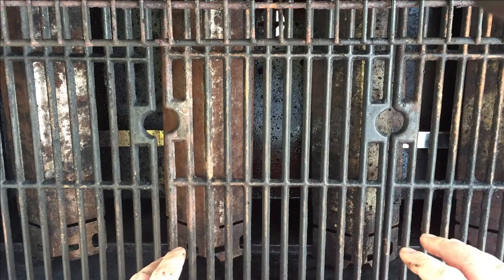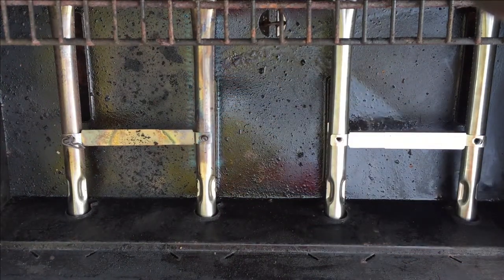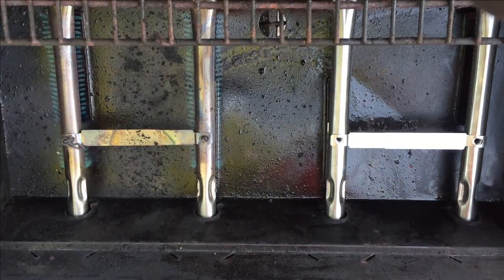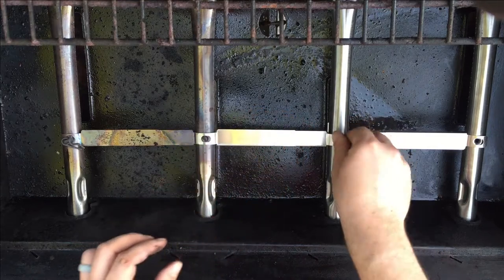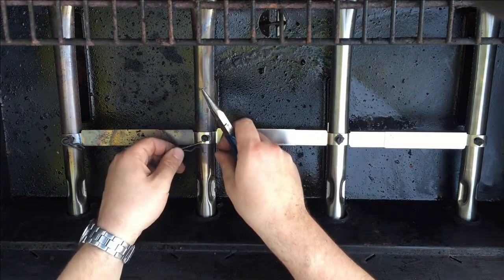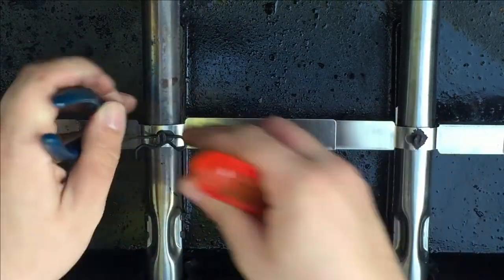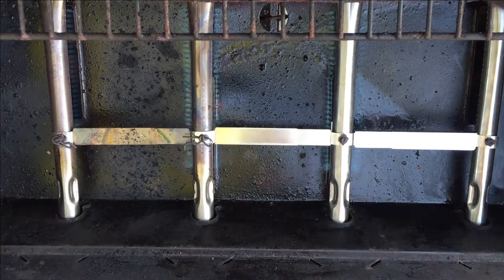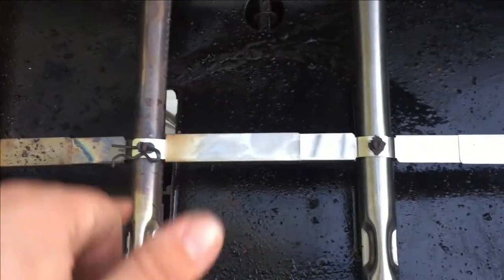Why Aren't All My Grill Burners Lighting? (Easy fix)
Are only a few of your grill burners actually lighting? Learn how to fix this issue step-by-step

Flathead screwdriver
Needle Nose Pliers
Cross members (Full kit)